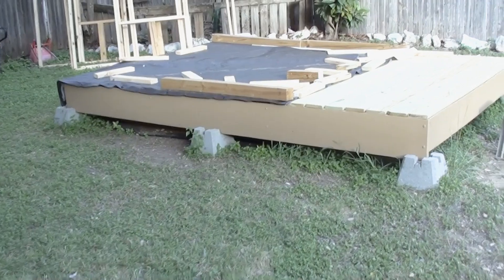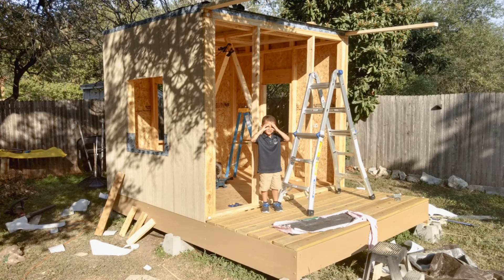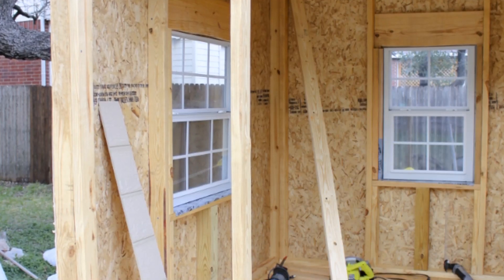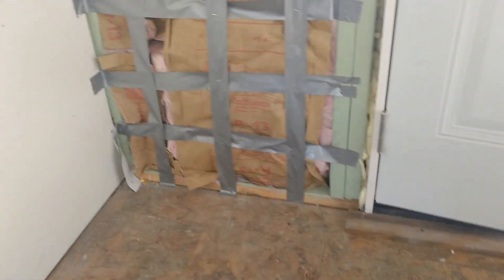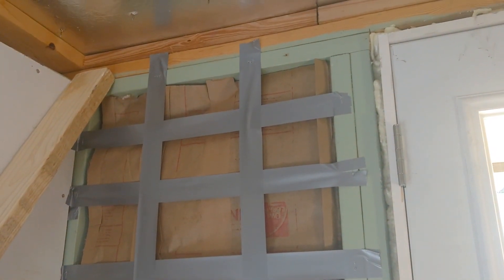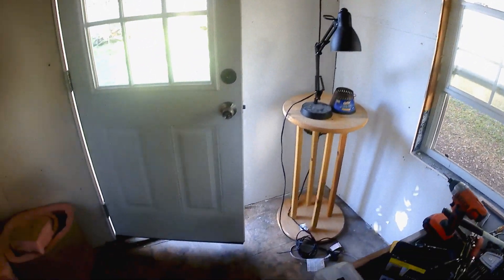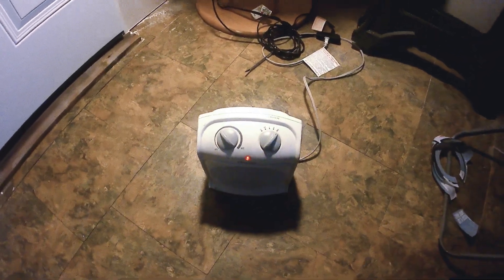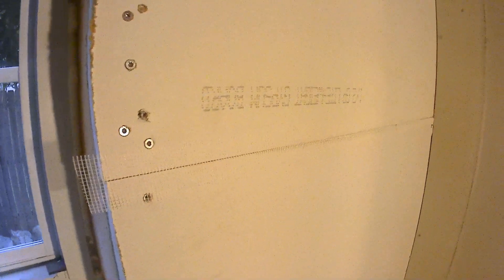Converting a Backyard Playhouse into a New DIY PodCast Recording Studio - Episode 2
Welcome to Episode 2 of the “Back Shack project”.  This is an update on how I’m converting an old backyard playhouse into a music, or podcasting recording studio, and apparently a general purpose office space.

On the last video I was nearly finished with the process of installing Insulation within the walls, and putting up drywall.

Despite being complete,  the sound improvement is vastly improved.  There is no doubt that better recording quality will be the outcome of this work.  If you’re looking for a reference?!?!   COMPARE this episode to the last episode and you should be able to hear an obvious audio quality improvement!   And that’s why the last video was so bad!  Just the sound quality!

In the next few videos, I’m going to:
• Learn how to do some drywall finishing, which should be fun.  And then,
• I’m gonna work on a ceiling of some sort.  I’m going to install, insulate and determine exactly what kind of ceiling I’m going to use.  Plywood would probably be the most simple and be the cheapest and probably ugliest option.  A panel drop ceiling would likely provide the most sound deadening quality… but at the same time, be harder to install, and also be unnecessarily expensive for this project.

Thank you for checking out the video. If you’re looking to do something similar, come back next week and you’ll see an update on this project.

Like the video if you want.  This is a new process for me and my goal is to ensure that every video is a bit better than the last.  Your views and feedback are helping me to do that.  Thank you!